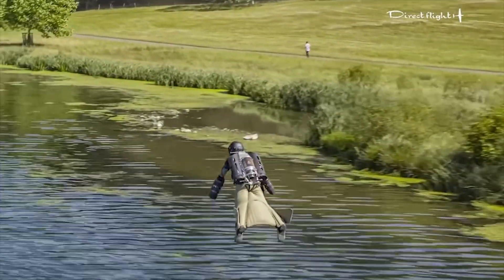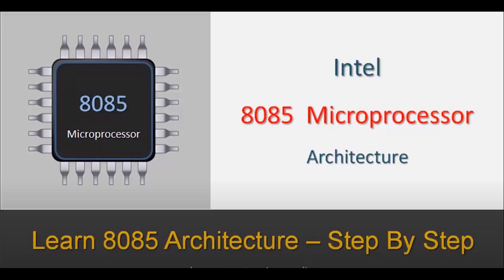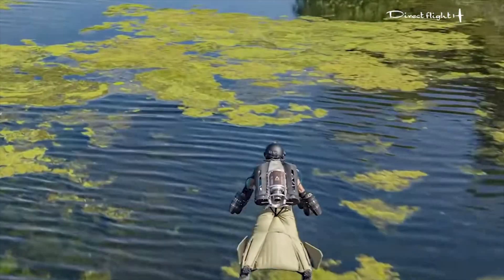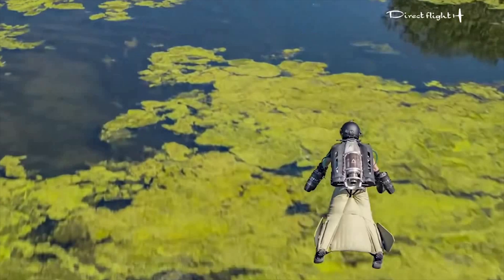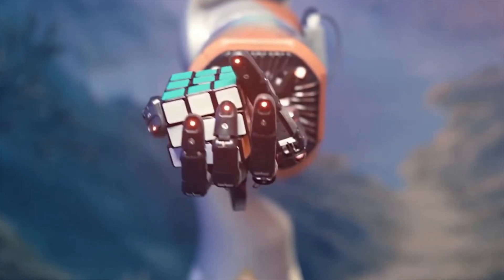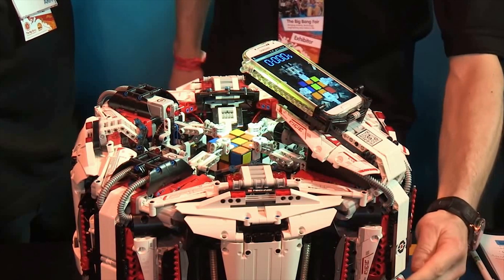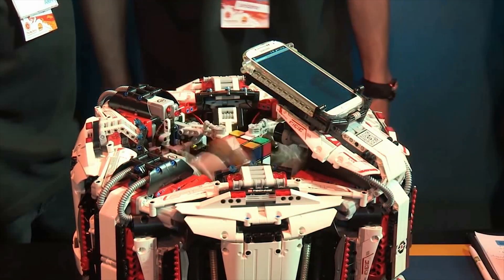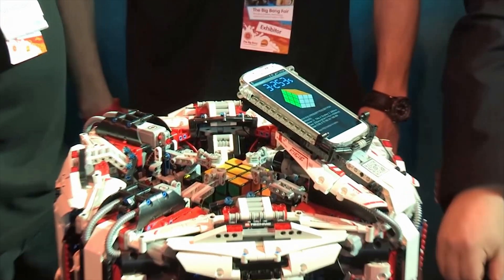How do I go about self-learning Mechatronics | How to start self-study on Mechatronics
Thanks for clicking this video. This Chanel I will try to create programming, engineering, robotics and IT-related topics.

00:00:00 - Intro.
00:00:41 - How do I go about self-learning Mechatronics.